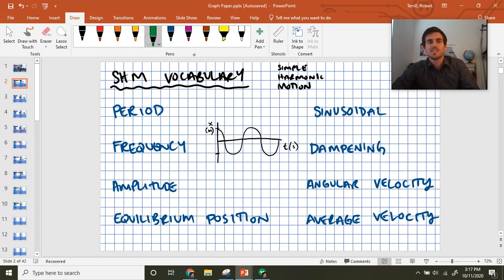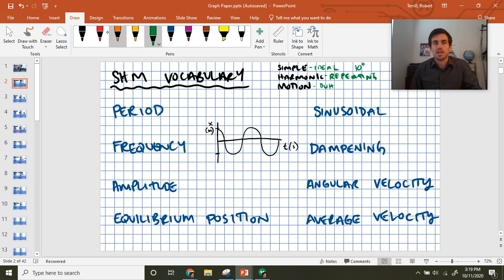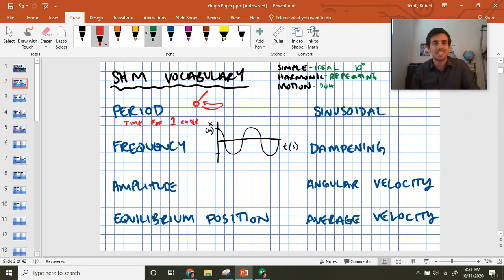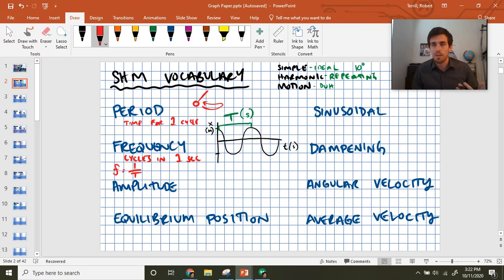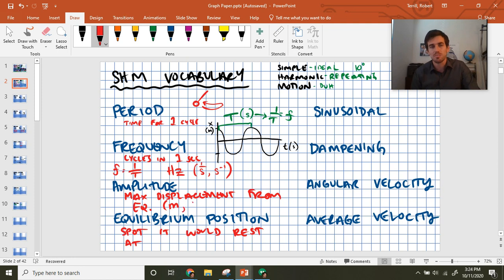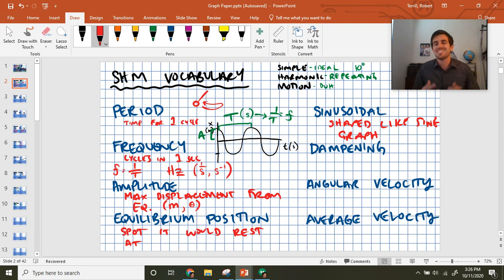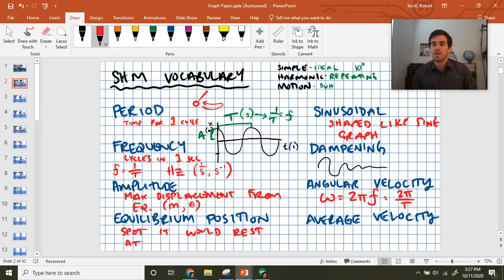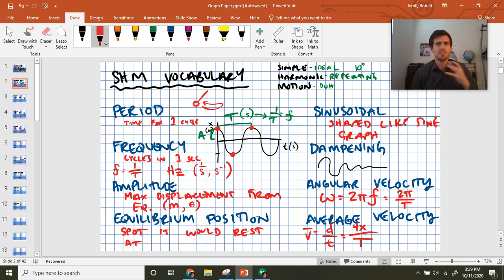SHM Vocabulary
Some key terms relating to simple harmonic motion and finding these terms using a common graph.